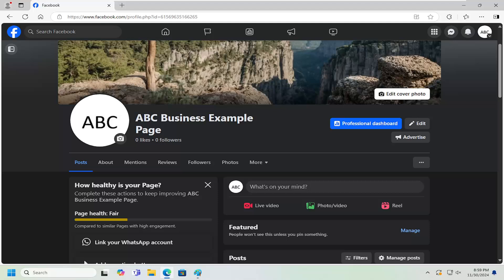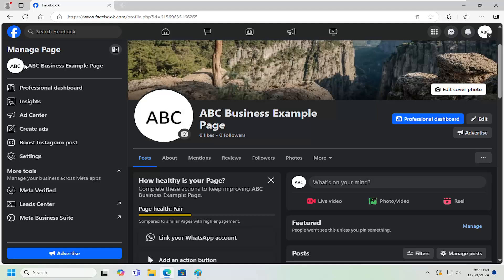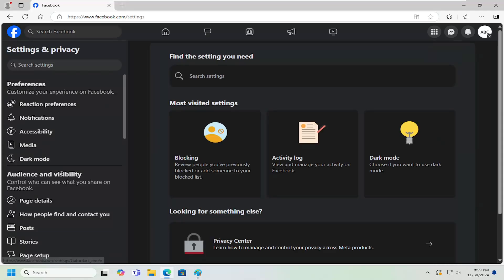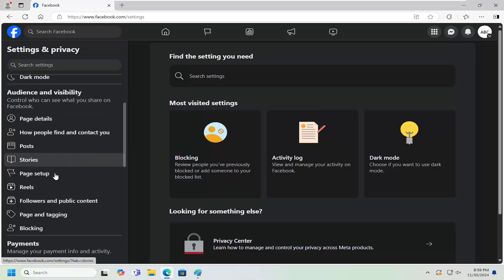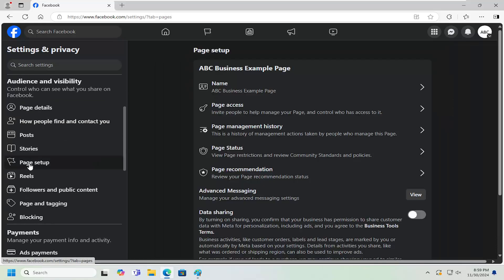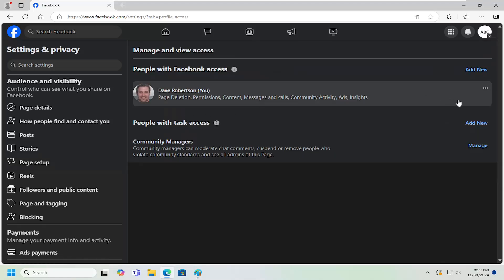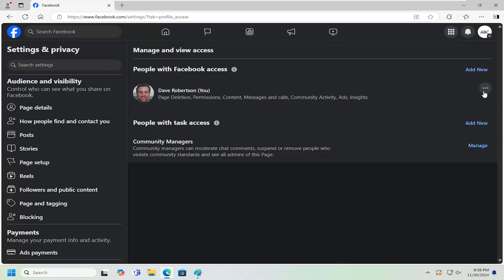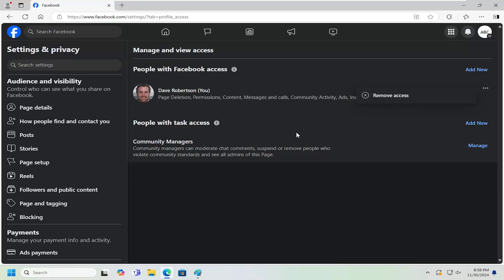How To Remove Admin From Facebook Page [Tutorial]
Removing an admin from your Facebook page is an essential step if someone no longer needs access or if their role within your business or organization changes. As an admin, the person has full control over the page, including the ability to create posts, view insights, and adjust settings. If you decide that an admin should no longer manage the page, removing their access ensures that only the relevant individuals have administrative privileges.

Issues addressed in this tutorial:
how to remove admin from Facebook page
how to remove admin from Facebook page on desktop
how to remove admin from Facebook page on app
how to remove admin from Facebook page app
how to remove self as admin from Facebook page
how to remove a business admin from Facebook page
how to remove myself as admin from Facebook page
how to remove my admin access from Facebook page
how to remove an admin from a Facebook business page
how to remove admin from Facebook business page
how to remove administrator from Facebook business page
how to remove myself as admin from Facebook business page
how to remove an admin from my Facebook business page

There are several reasons why you might want to remove an admin from your Facebook page. If an admin is no longer part of your team or if you want to transfer responsibilities to another person, removing them ensures your page’s security and prevents unauthorized changes. Additionally, if there’s a change in the structure of your team or if someone has left the business, updating your admin list keeps your page’s management streamlined. Failing to remove unnecessary admins can pose a security risk, as it gives former team members the ability to access and make changes to your page. Regularly reviewing your admin list ensures that only authorized users have control over your Facebook page.